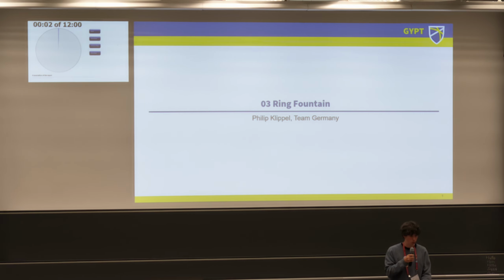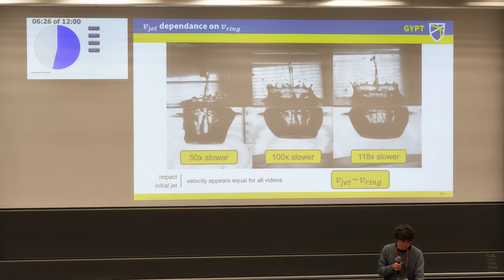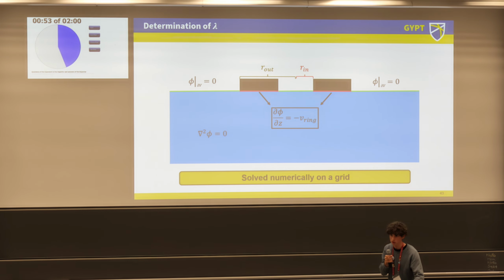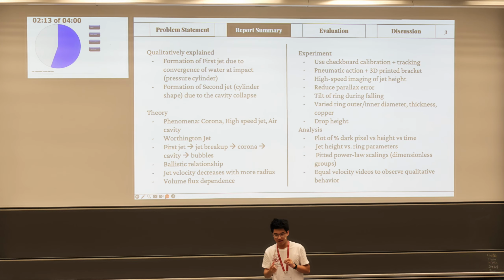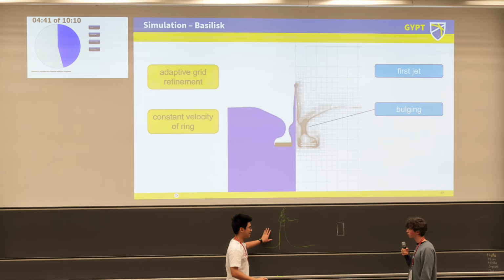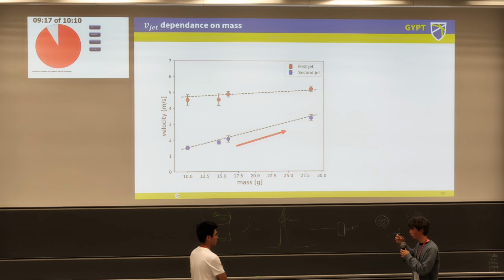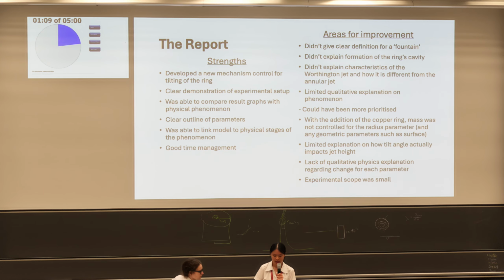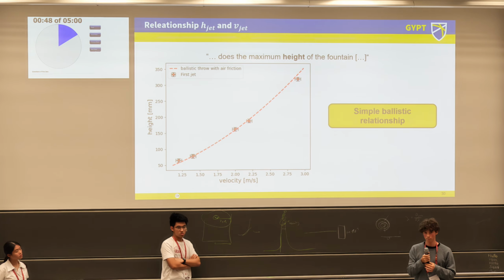IYPT2026 Round4 FIght2